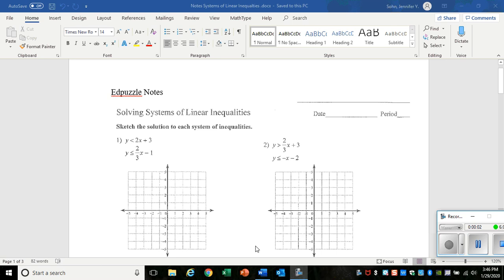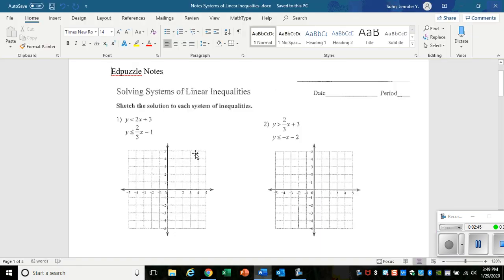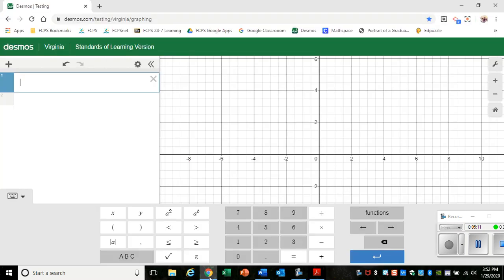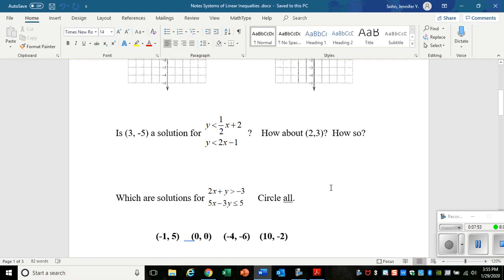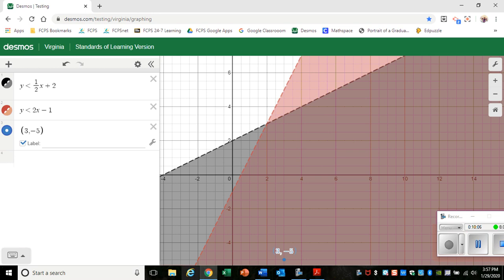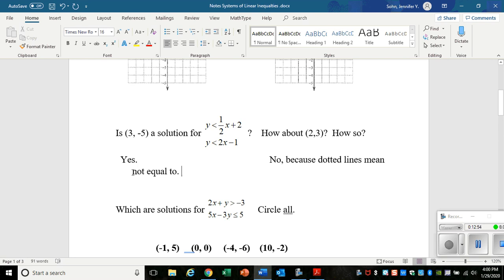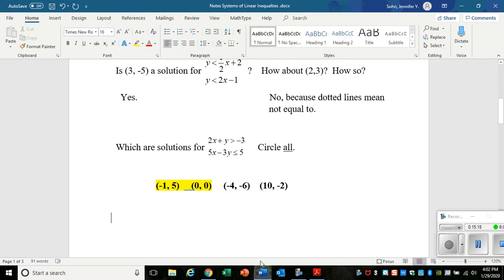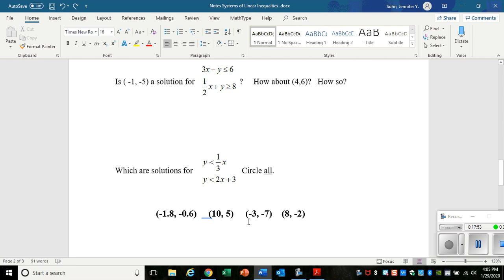Unit 5 Systems of Linear Inequalities